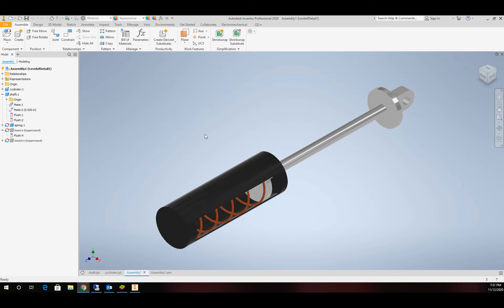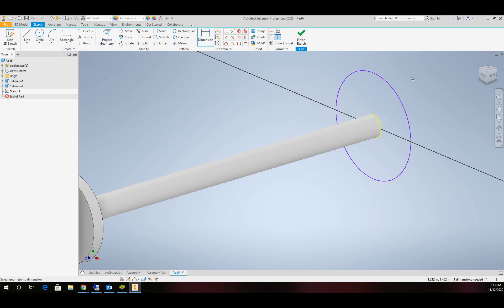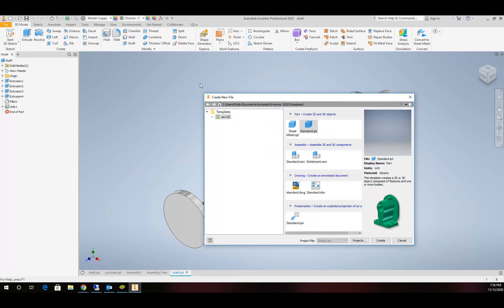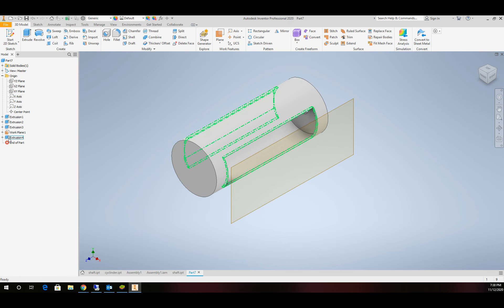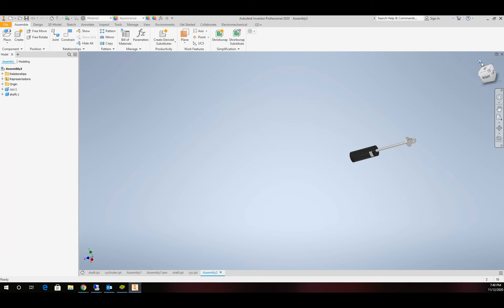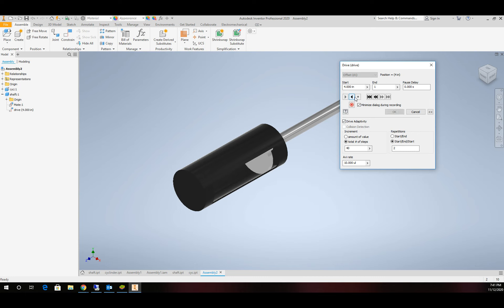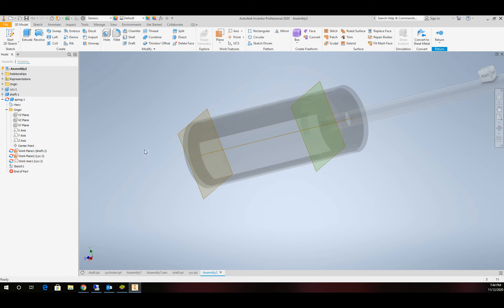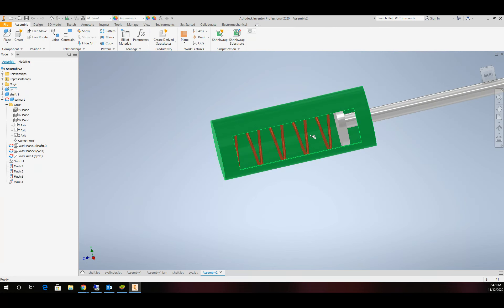Inventor Adaptive Spring and Rubber Boot Assembly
Learn how to make an adaptive spring in Autodesk Inventor 2021.  This is part one of a two part video on making a piston assembly with a spring and rubber boot that will change shape in reference to location.  This is a great example of using Autodesk Inventor to make adaptive parts, using normal assembly constraints, and using the drive commands to make them function.

If you have something that you would like to see how to do please leave in the comments the topic and we will do our best to demonstrate those techniques.

Morrison Tech is a small college that offers an Associate of Applied Science in Engineering Technology and Network Administration.  Choose our engineering technology program and be prepared to master CNC machines while designing buildings, cars, and bridges.  Choose our networking administration program and you may find yourself in cybersecurity, designing apps for your phone, or simply maintaining the computer network for a large organization.

With small classes, Morrison Tech students get the personal attention you won’t find anywhere else.  Our instructors know their students by name and are available when they need help.  Morrison Tech incorporates a “hands on” approach to learning.  No reading Shakespeare or writing poetry here – just the classes you need to be successful in the real world.

Morrison Tech students enjoy living in a close-knit, safe community.  Student lives in apartment style dorms, our students have a home away from home.

Having a 97% job placement rate is something the college takes great pride in.  Employers call the college seeking Morrison Tech grads, they know what quality they will receive from our graduate. An average starting salary of $48,000 proves to be a strong return on investment.

A Morrison Tech grad has the best of both worlds.  They may head into the workforce immediately after graduation or they may choose to continue their education by transferring to one of the many colleges Morrison Tech has articulation agreements with.